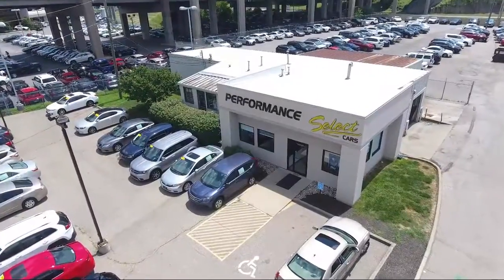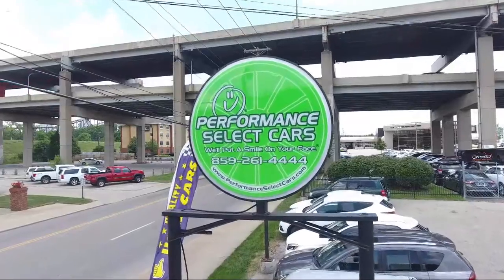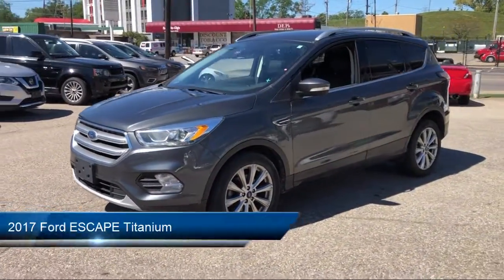2017 Ford ESCAPE Titanium For sale at Performance Select Cars in Covington Kentucky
2017 Ford ESCAPE Titanium Stock Number: HUD77660 Vin:1FMCU0JD2HUD77660.